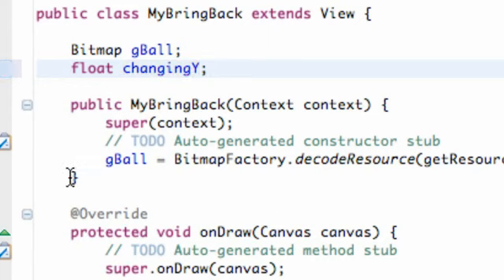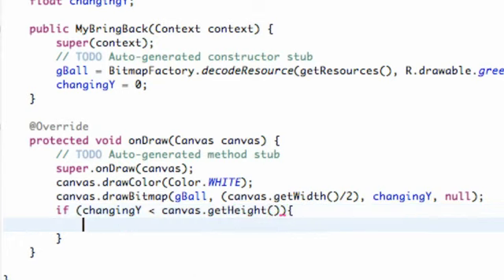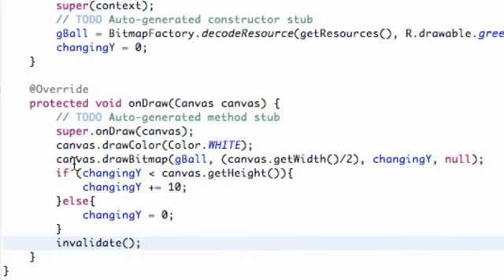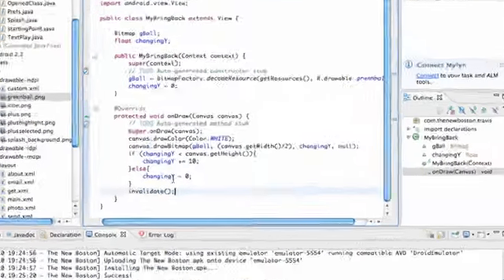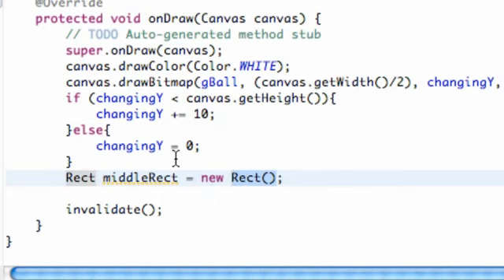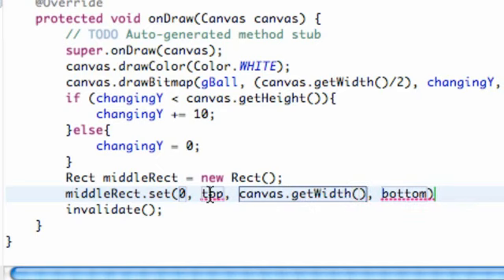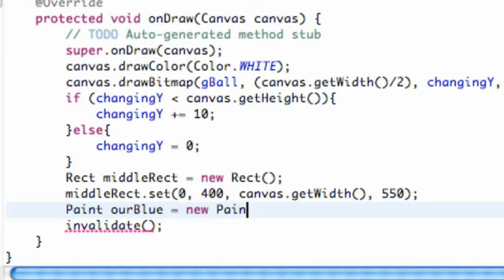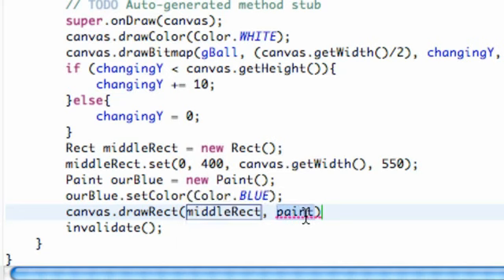Android Application Development Tutorial 65 Animating a Bitmap YouTube 2017